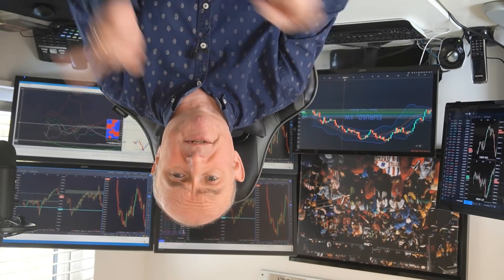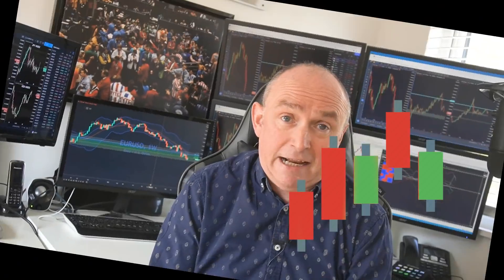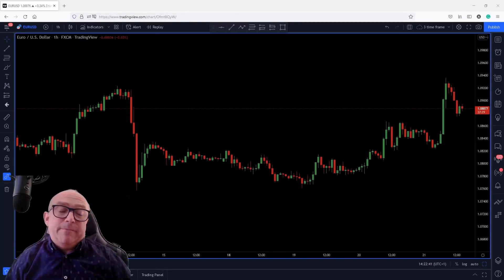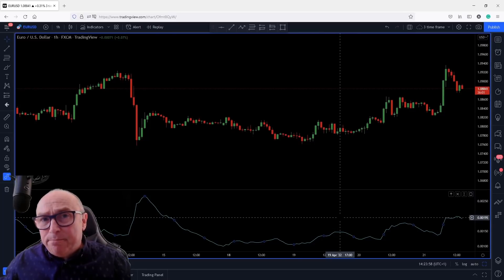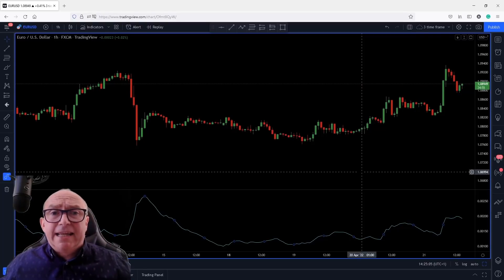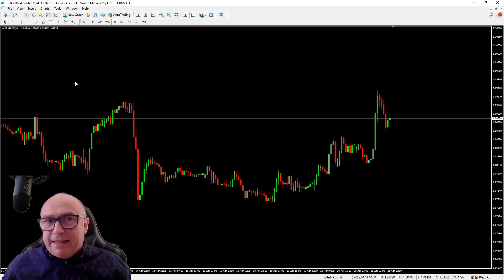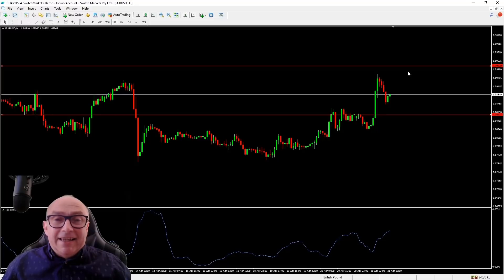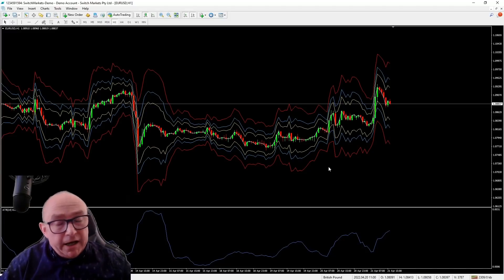Is The Broker Hunting Your Stop Loss?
Are you worried that your broker is hunting your stop loss?

You might be surprised by the answer. In this video, Andrew Lockwood is going to show you how to find out if this is happening to you, and what you can do about it! Also, he is going to teach you how to use the ATR indicator when placing your stop losses.

The average true range is an oscillator that measures the volatility of a security or market index by comparing its current price with previous prices. It can be used as a way to measure momentum, confirm trends and set stops on losses.

This will help you manage risk as a trader which can be costly. You're about to learn from a professional so make sure you watch it till the end!

1,800+ REVIEWS ⭐⭐⭐⭐⭐